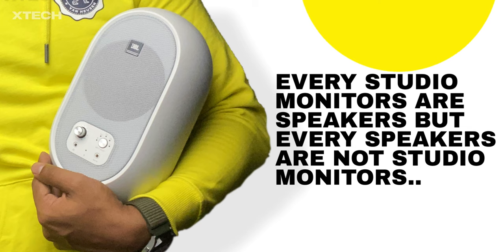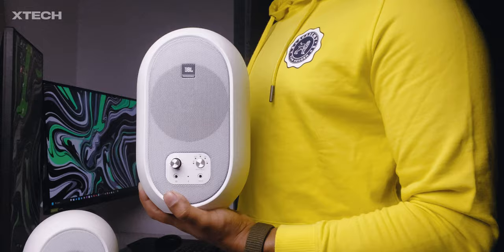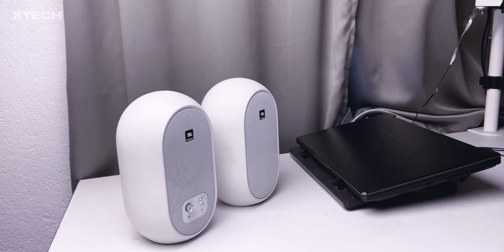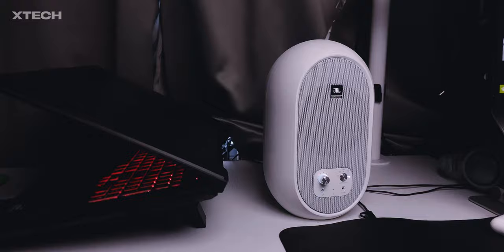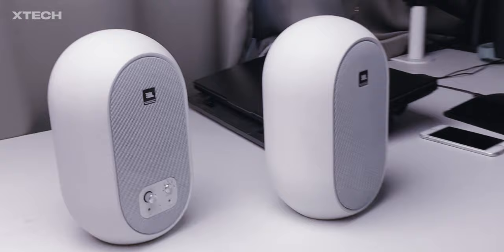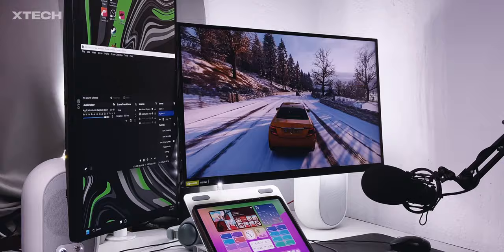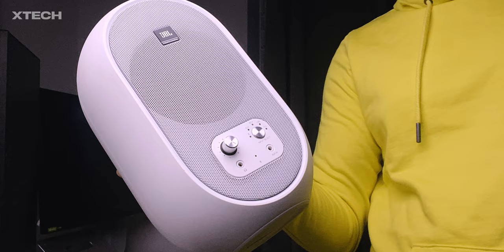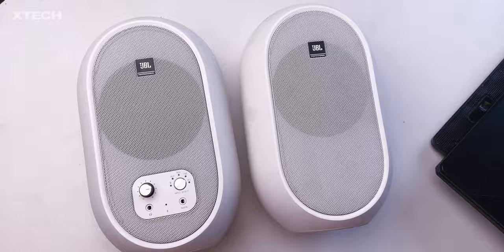JBL 104 BT Studio Monitor - Review & SOUND Test.. CRAZY GOOD!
This is a review of affordable and best in the smaller budget studio monitor, JBL 104-BT studio monitor. This Reference studio monitor is budget friendly affordable, compact, and unique for any desk setup and for professional audio work. JBL 104 bt has many different connectivity options available for music listening as well as professional music production in your home studio. Check out the Episode for the review and sound test of the affordable Studio monitor JBL 104 BT.

more Discount on Wallpapers Packs and FREE Watch Faces for WearOS & Tizen watches...

Copyright to their original owners.

Some pictures and video clips used here maybe copyright to their original owners.
All the reports and datas used (if any), have been collected from several websites and blogs.